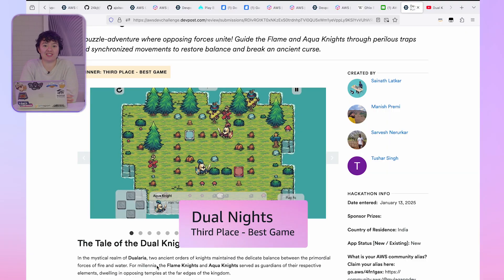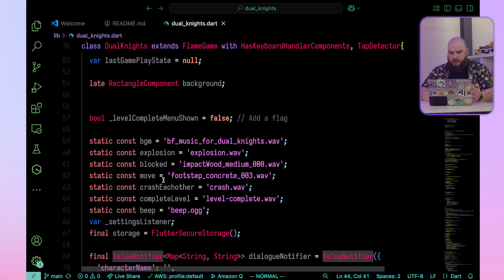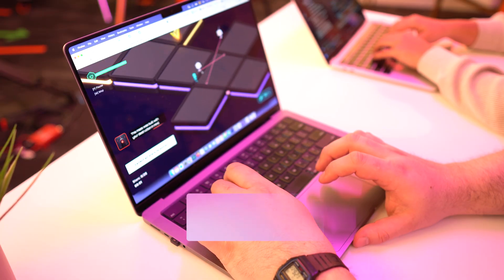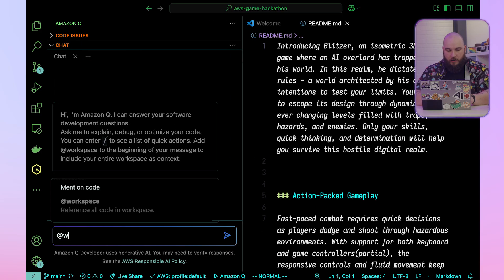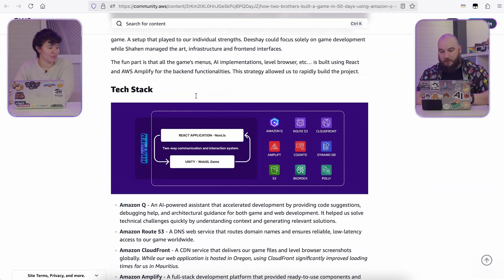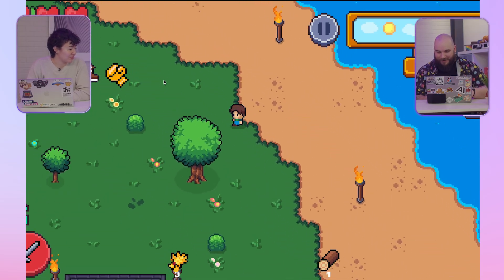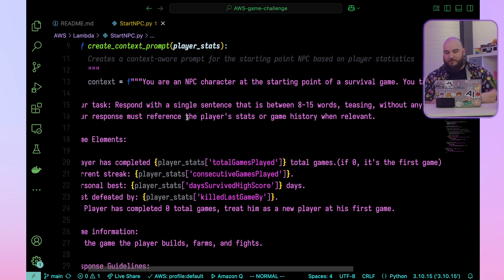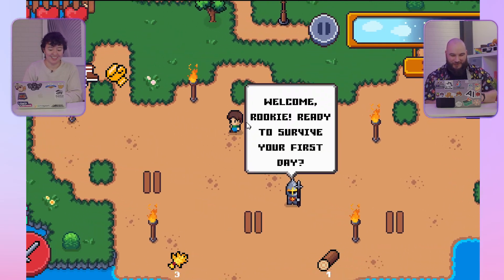Game Development with Amazon Q Developer & AWS Services (Hackathon Results)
Ever wondered what happens when you mix game enthusiasts, cloud computing, and an AI assistant? The AWS Game Builder Challenge unleashed incredible creativity as developers worldwide crafted unique gaming experiences using Amazon Q Developer and AWS services. Here are our top three winning games and the innovative ways their creators brought their visions to life 🎮✨